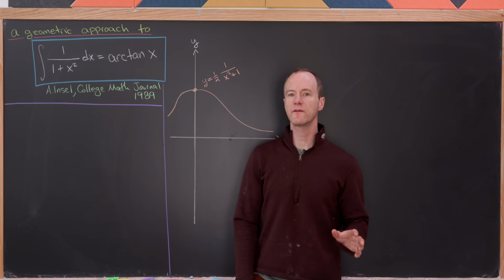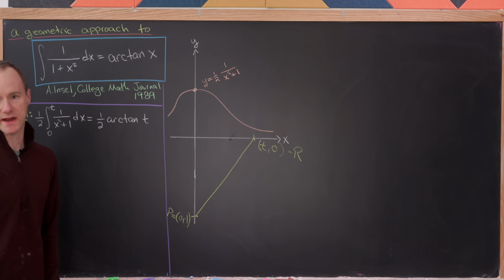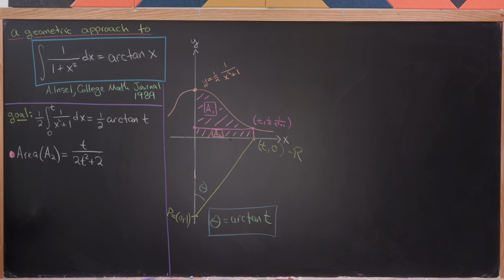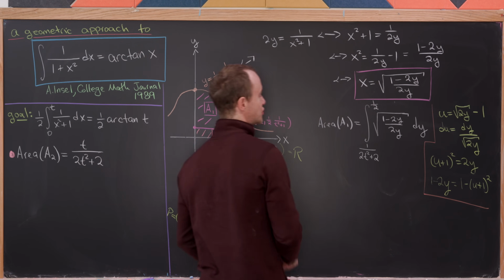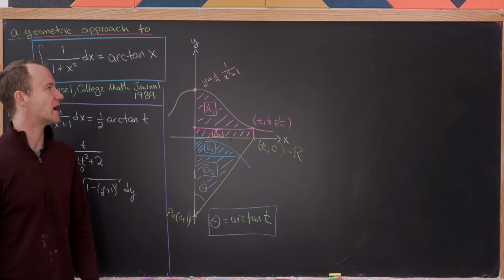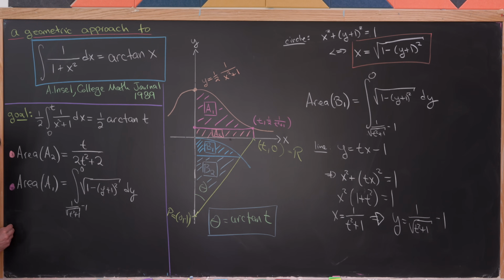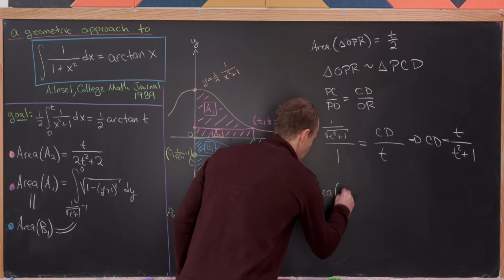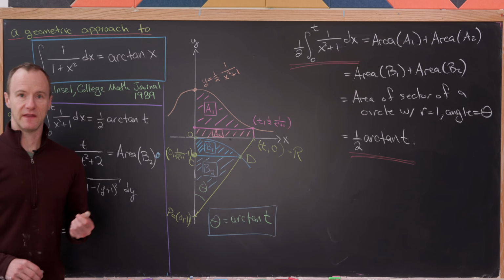a geometric approach to a famous integral